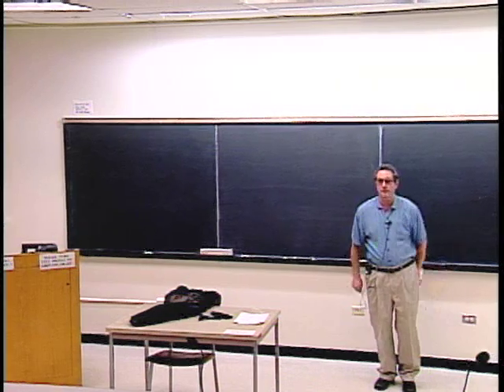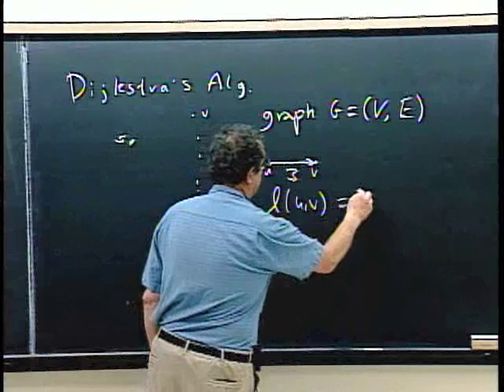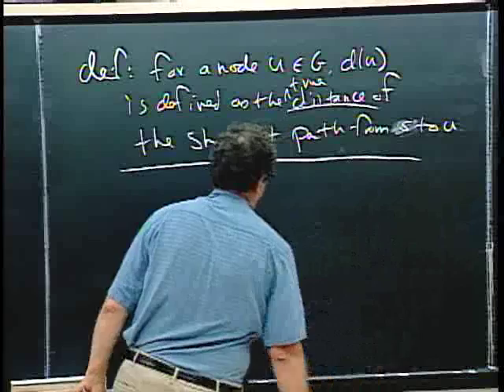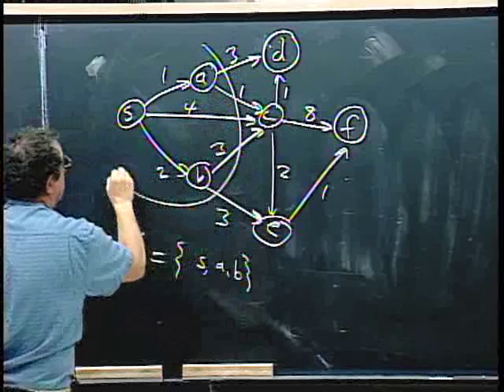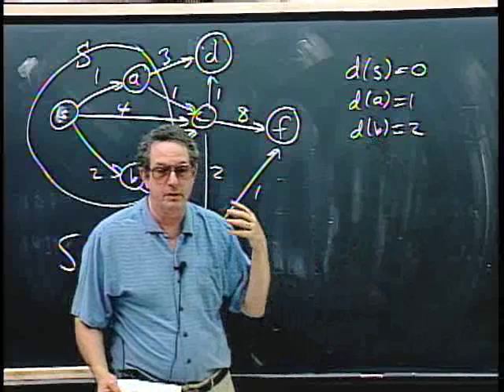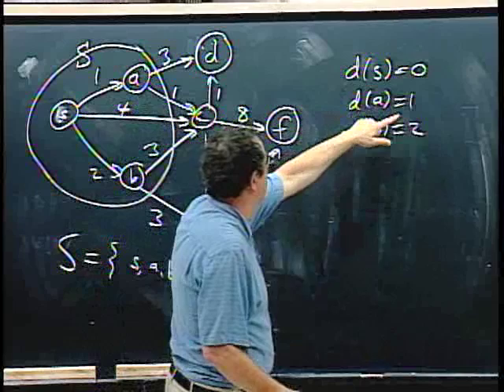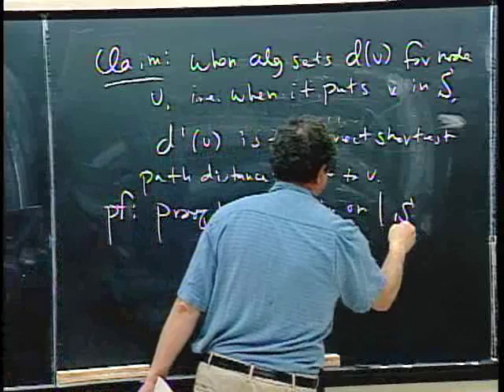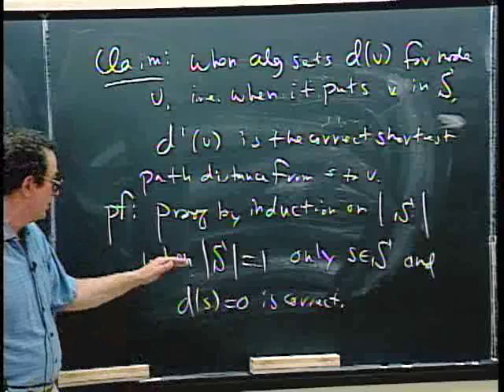Dijkstra's shortest path algorithm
In Lecture 10, students learn about Dijkstra's algorithm for shortest paths in a graph with non-negative edge weights.